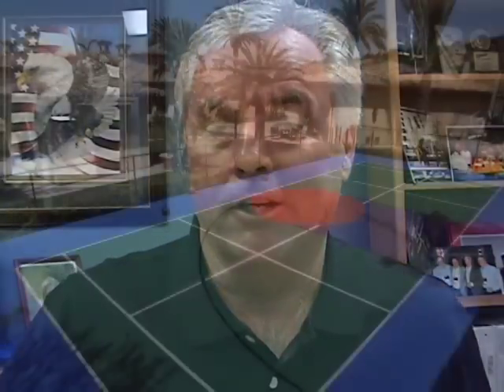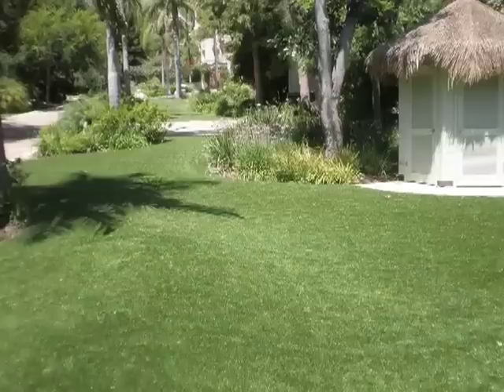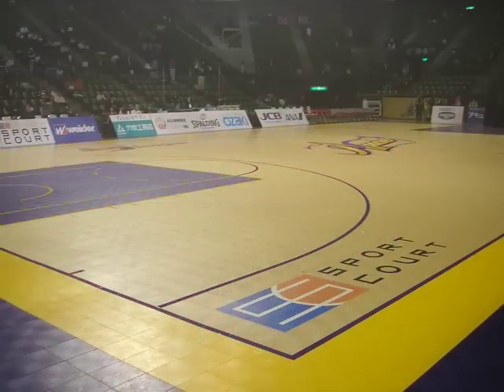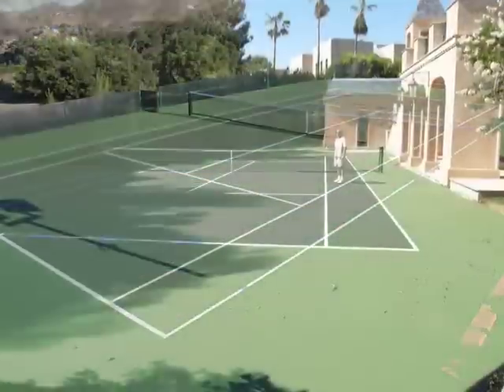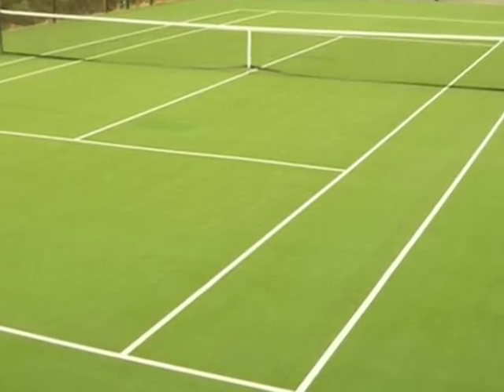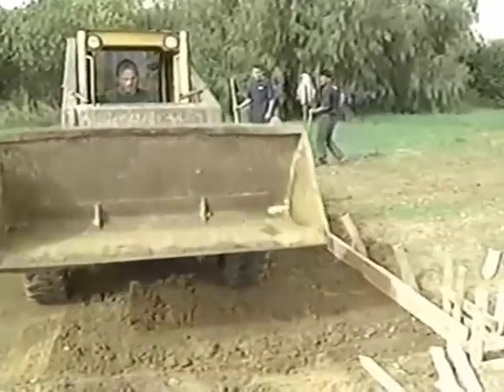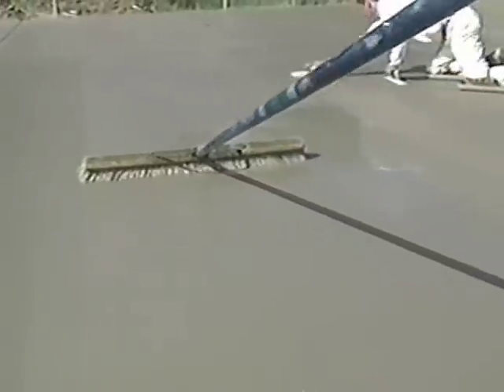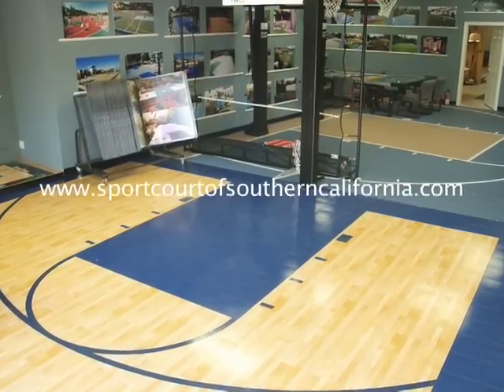Sport Court California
Learn all about what Sport Court can do for you and your family! Looking for a backyard baskteball court for your family?  Does the school gym flooring need to be done?  Sport Court of Southern California is a full service sports construction company.  We construct game courts, tennis courts, putting greens, synthetic turf, gym floor, garage floor, and more!